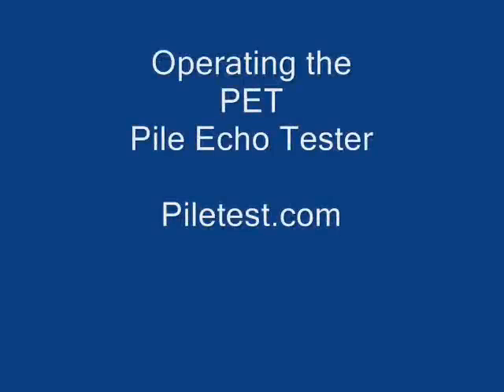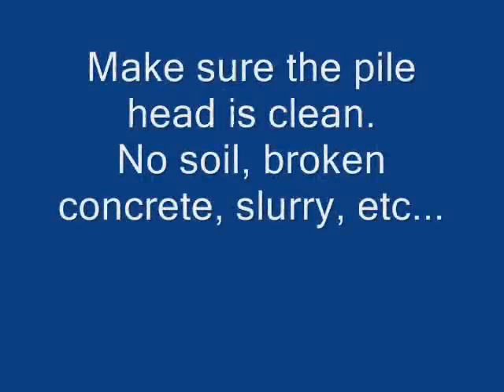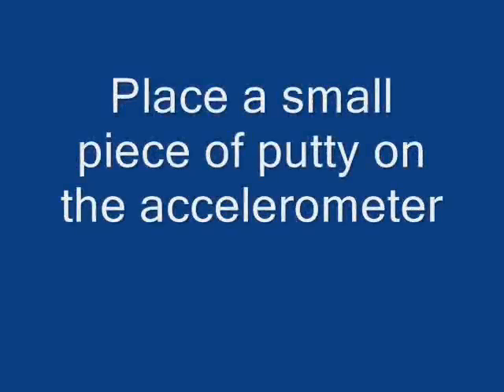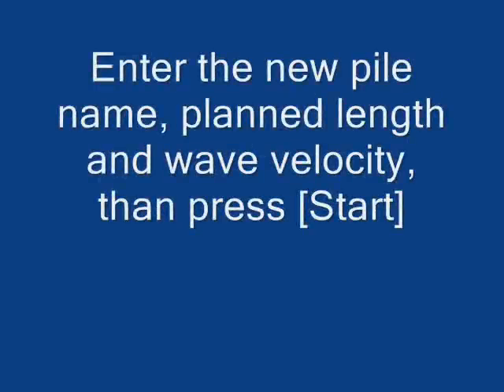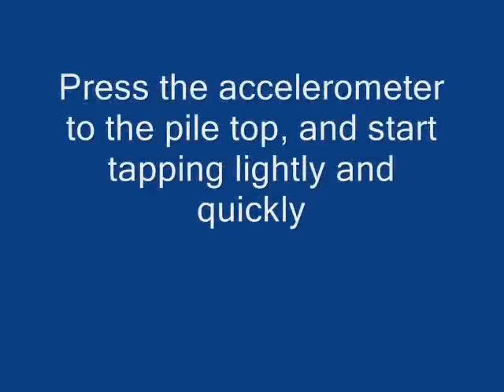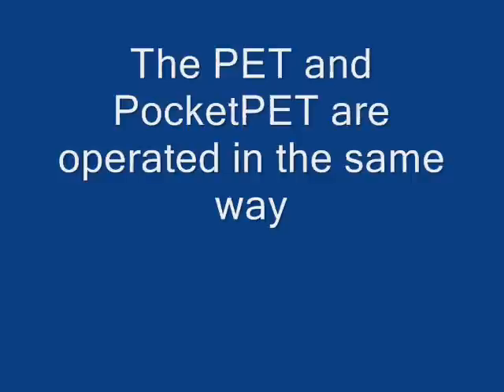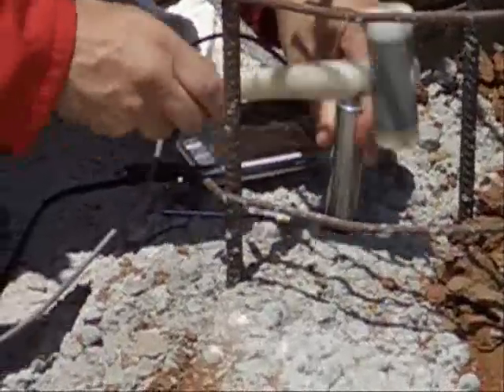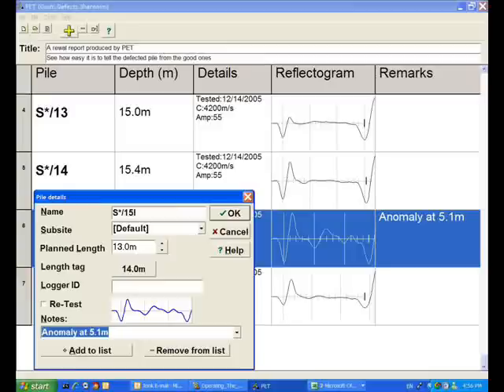CIC#Thiet bi kiem tra bien dang nho (PIT) cua hang Piletest_PET model.wmv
Thiết bị đo lường, kiểm tra phục phụ cho mục đích nghiên cứu và đánh giá chất lượng công trình cả trong Phòng Thí nghiệm, cũng như đánh giá hiện trường.
Là công cụ không thể thiếu trong lĩnh vực xây dựng và các nghành kỹ thuật có liên quan!
Hiện nay, thiết bị này đã có mặt tại Việt nam, và công ty Cổ phần Tin học & Tư vấn xây dựng-CIC,, thuộc tập đoàn Tư vấn Xây dựng Việt Nam ( VC-GROUP ) - Bộ Xây Dựng, được chỉ định là nhà phân phối độc quyền của hãng thiết bị Piletest,
- CIC hiện nay được đánh giá là nhà cung cấp thiết bị độc quyền nhập khẩu tại Việt Nam, đặc biệt các thiết bị phục vụ , ứng dụng trong lĩnh vực Xây dựng và trong nghiên cứu ứng dụng, chuyển giao công nghệ..
-Hiện nay, CIC đang là nhà cung cấp thiết bị của các hãng nổi tiếng sau:
  Oce ( Hà lan), Piletest ( Israel), Instantel ( Canada), GDS ( Anh), PASI (Italia),
Với hơn 20 năm tại Việt Nam, CIC từ ngày thành lập đã, đang là nhà cung cấp uy tín số 1 tại Việt nam trong lĩnh vực tư vấn xây dựng, cũng như cung cấp các dịch vụ gia tăng giá trị cho khách hàng.. Ngoài các lĩnh vực tư vấn, chuyển giao công nghệ, thiết bị,,CIC còn cung cấp và đưa ra các giải pháp phần mềm Tư vấn trong lĩnh vực tin học.

Với Kinh nghiệm hơn 20 trong lĩnh vực Xây dựng, CIC tự hào khi được cùng khách hàng phát triển-thành công!
Trung tâm Phân phối thiết bị Nhập khẩu - CIC

CÔNG TY CP TIN HỌC VÀ TƯ VẤN XÂY DỰNG
Trụ sở chính: 37 Lê Đại Hành, Hai Bà Trưng, Hà Nội
ĐT: (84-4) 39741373/39746139 Fax: ( 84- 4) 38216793